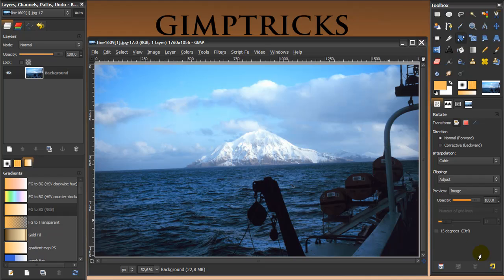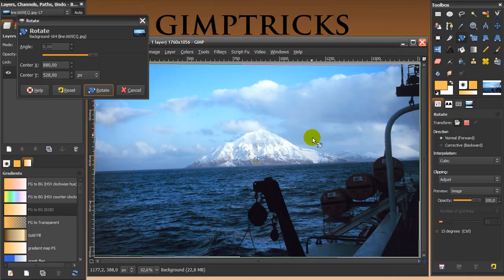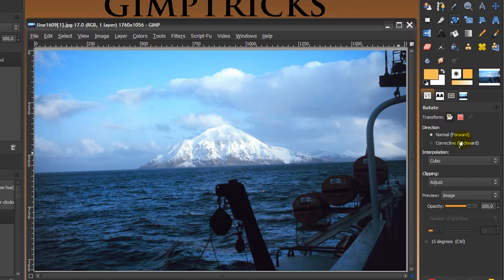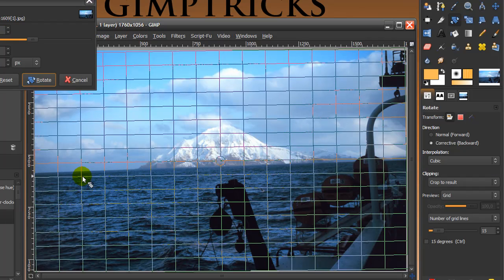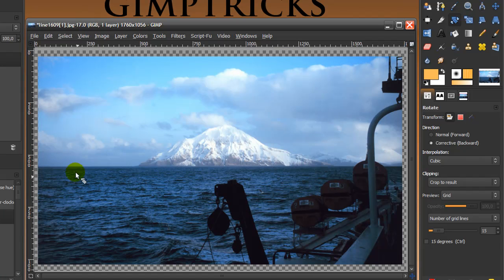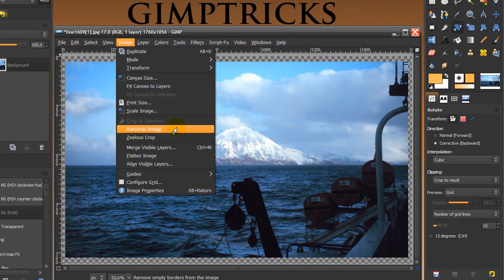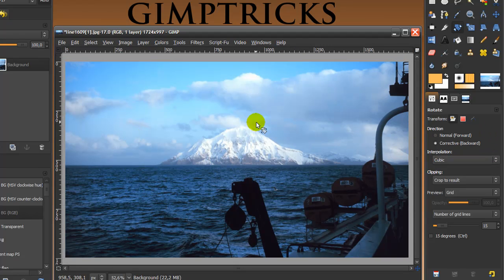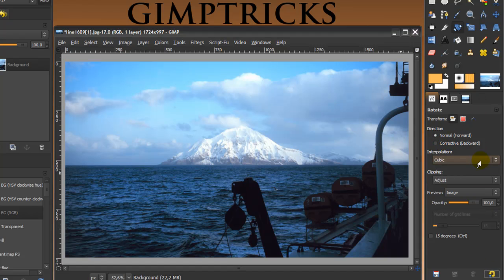GIMP Tip- Fix a skewed horizon the professional way!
In this GIMP tutorial I'll teach you how to use the rotate tool's advanced settings to fix a skewed horizon. It's a very simple trick in GIMP, you just have to know how to do it.

Credit photo:
National Oceanic and Atmospheric Administration/Department of Commerce
Personnel of NOAA Ship MILLER FREEMAN